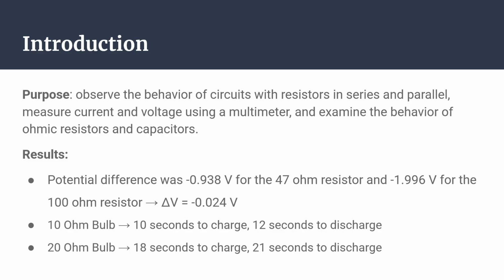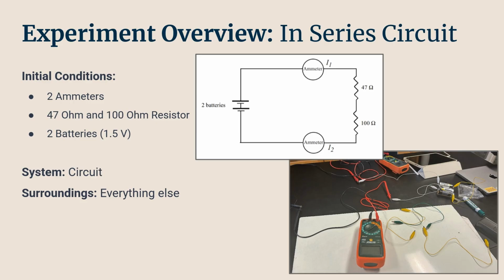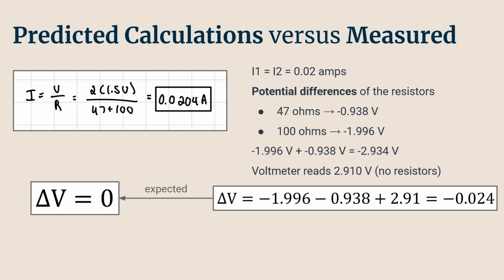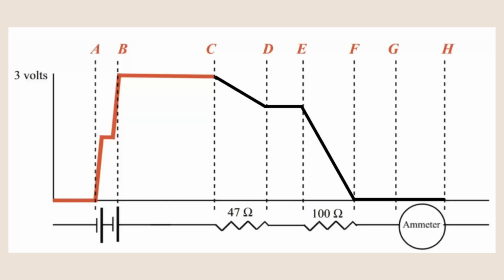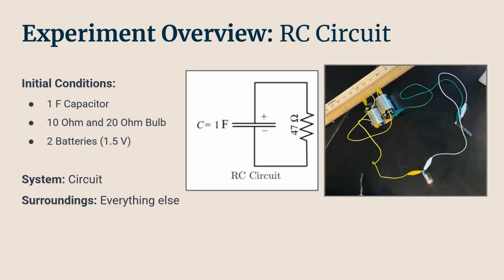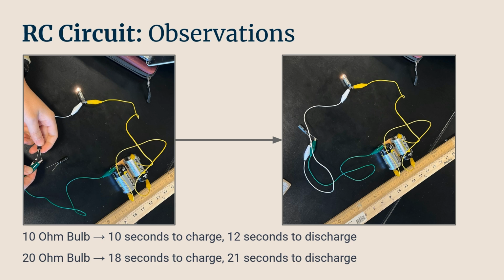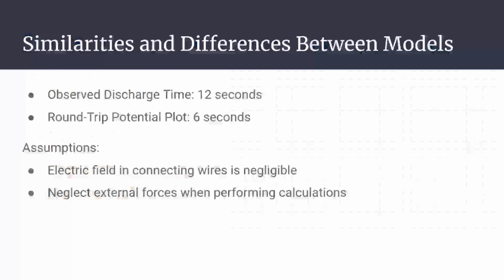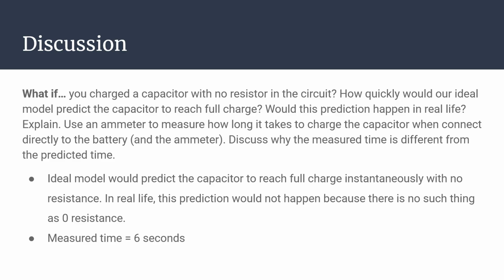Georgia Tech PHYS 2212 Lab 3: Circuits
Lab 3: Circuits